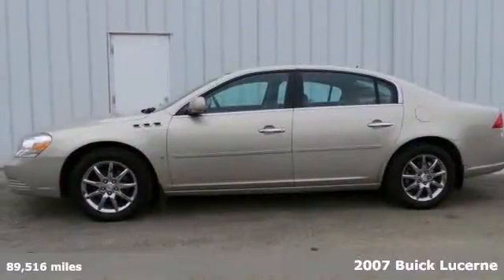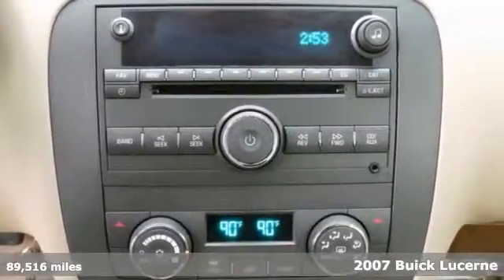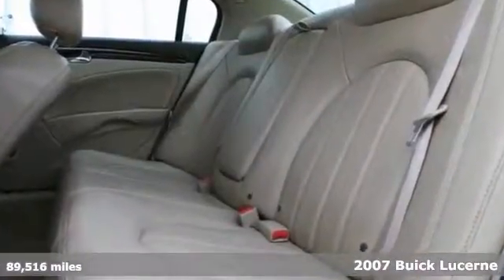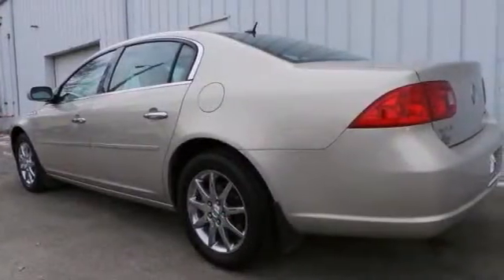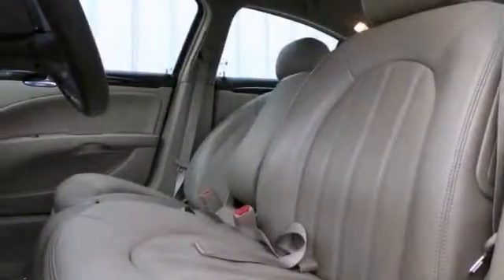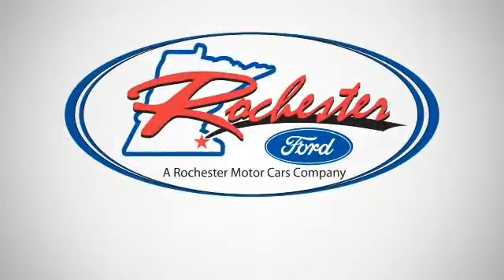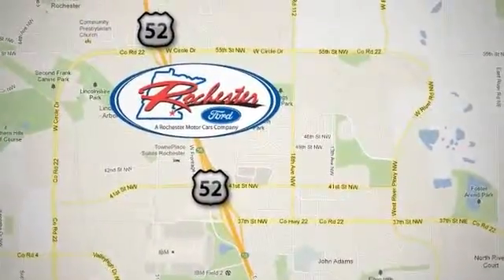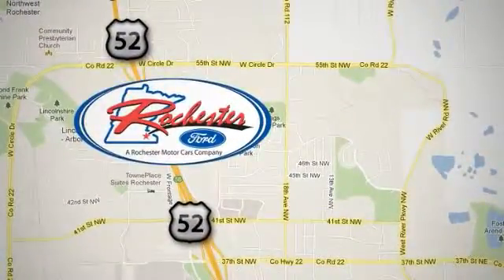2007 Buick Lucerne Rochester MN Winona, MN AP7268 - SOLD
Year: 2007
Make: Buick
Model: Lucerne
Trim: CXL
Engine: 3.8L V6 SFI
Transmission: 4-Speed Automatic Electronic Enhanced
Color: Beige
Interior: Tan
Mileage: 114144
Stock #: AP7268
2007 Buick Lucerne CXL FWD, 3.8L V6 engine, automatic transmission, Autocheck Clean Title, no accidents, local trade, leather interior, CD stereo, satellite radio, heated front seats, remote start, back-up sensors, aux. input, dual power front seats, aluminum wheels and more! We look forward to earning your business.

Address:
4900 Hwy 52 North